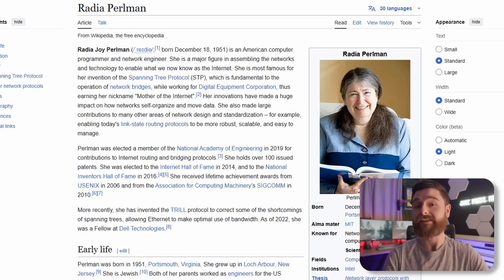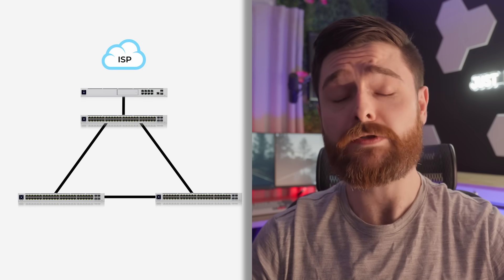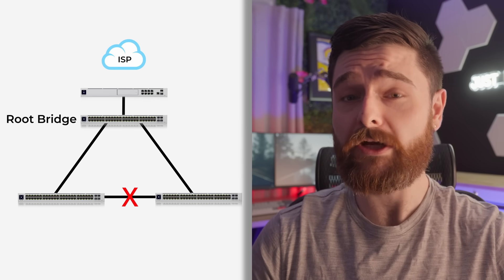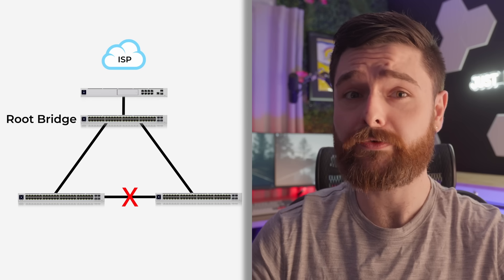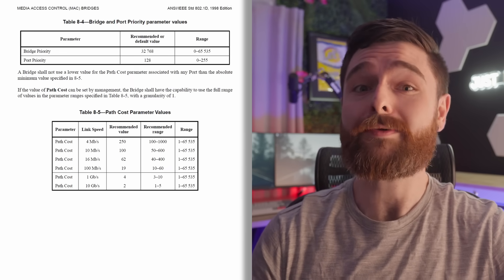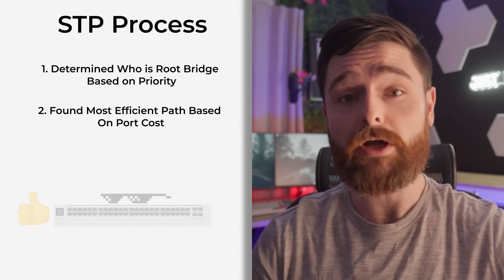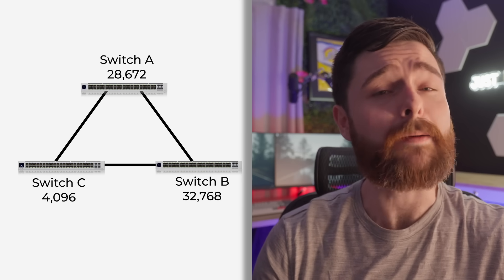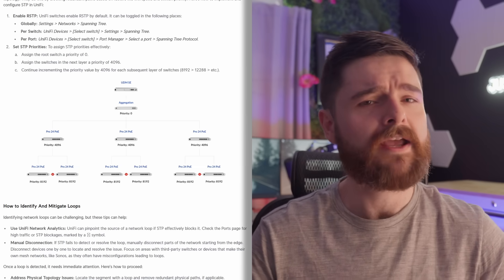STP Explained: How You Can Prevent Network Loops!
STP or Spanning Tree Protocol is a mechanism for preventing network loops and broadcast storms in your network switches.  STP is fairly easy to understand, but often overlooked when it comes to implementing this in your own network.  Take the time to understand STP and your network will thank you for it!

Crosstalk Solutions is available for best practice network design, implementation and troubleshooting - you can find us - looking forward to working with you!

CHAPTERS:
00:00 - Intro
01:32 - Spanning Tree Protocol (STP)
05:39 - Rapid Spanning Tree Protocol (RSTP)
06:25 - Multiple Spanning Tree Protocol (MSTP)